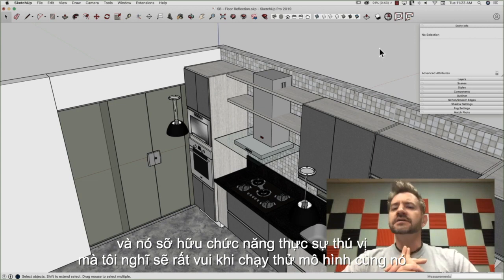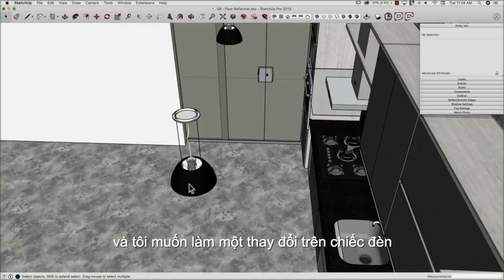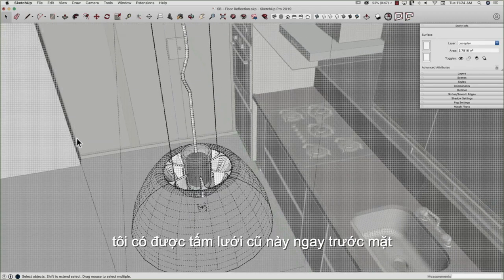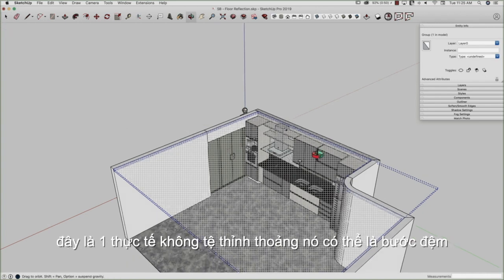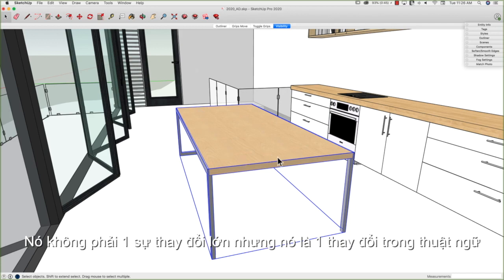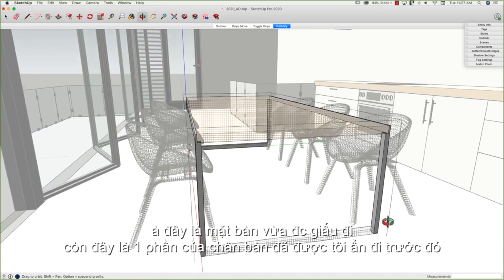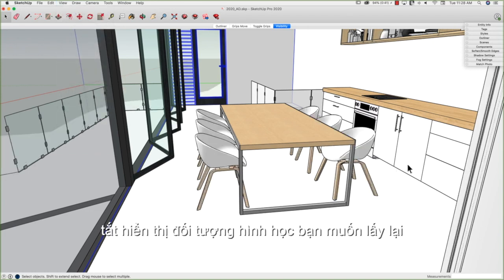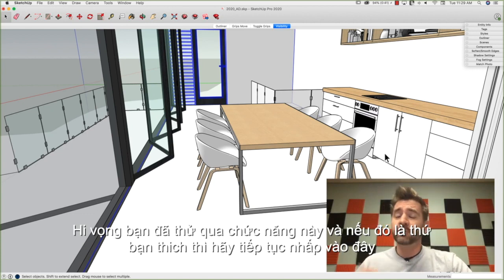#2 Chỉnh sửa hiển thị của đối tượng và hình học ẩn - Skill Builder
Phiên bản SketchUp Pro 2020 ra mắt với những tính năng mới liên quan tới sự hiển thị của các đối tượng và hình học ẩn khi sử dụng phần mềm SketchUp

Tìm hiểu Tổng Quan Về Phần Mềm SketchUp 2020